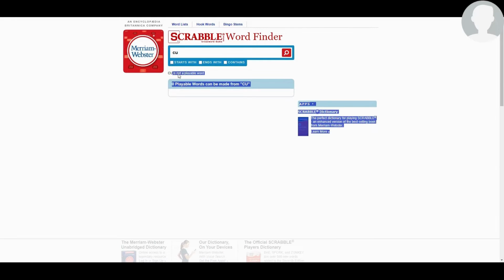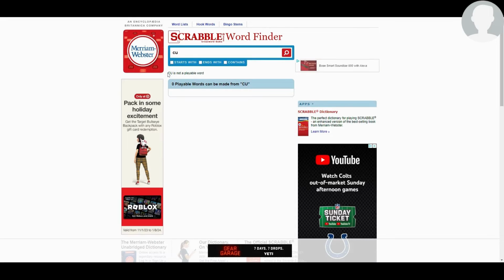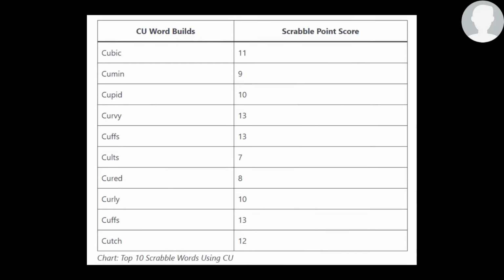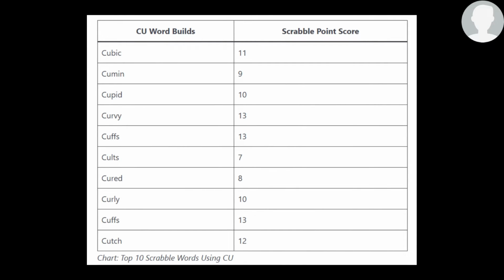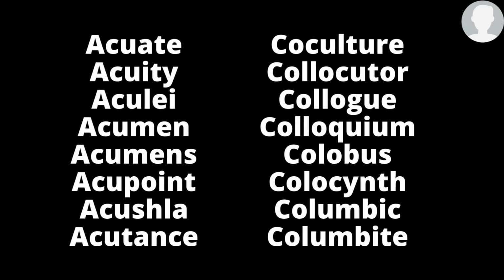Is CU a Scrabble Word? (SOLVED + 30 Word Builds)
I'm a word nerd and really enjoy a good game of Scrabble. Find out if CU or UC are official Scrabble Words, my top ten CU word builds, and learn how to find 500 words you can make with CU in Scrabble.

Chapters
0:00 Is CU a Scrabble Word?
0:15 Proof from the Official Scrabble Word Checker
0:27 Top 10 CU Scrabble Word Builds
0:45 20 More CU Words (and how to get 500 more words)